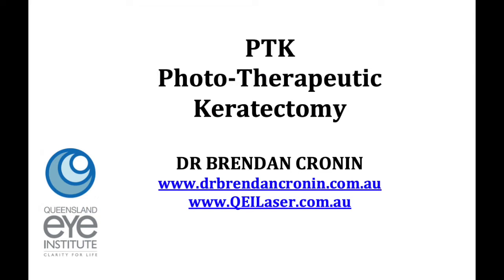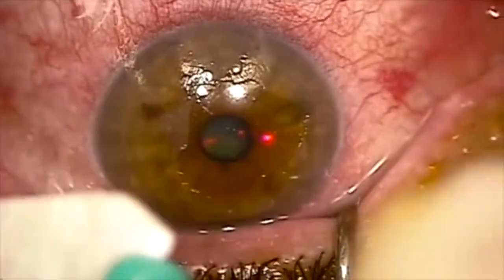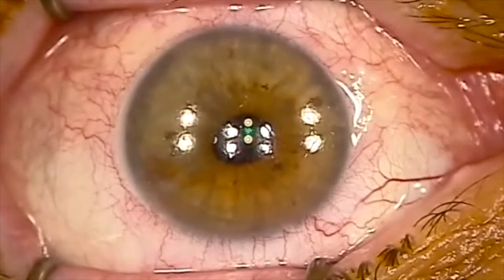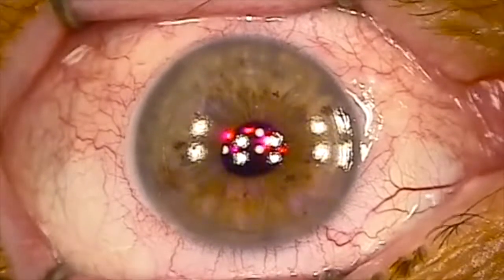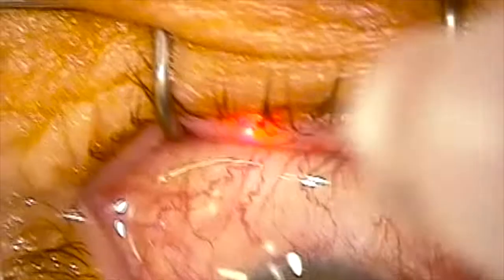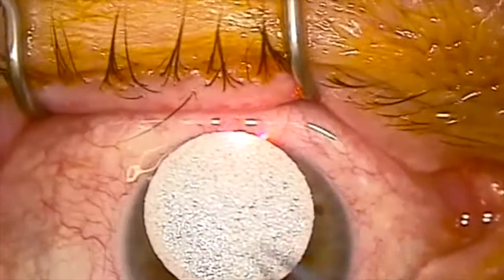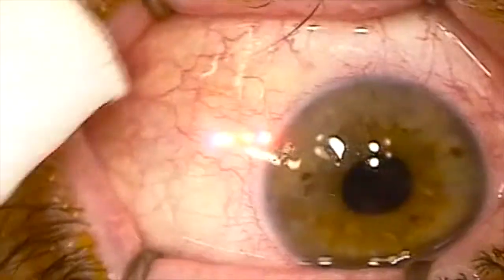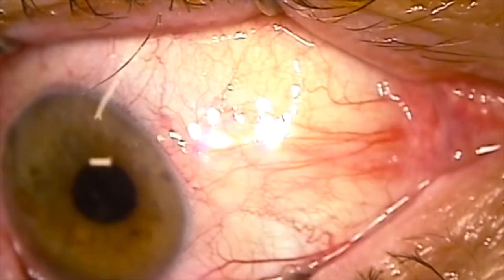PTK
A Photo-Therapeutic Keratectomy can be performed to improve vision  in corneal scarring, irregular astigmatism, keratinous, post corneal transplant and recurrent erosion syndrome.